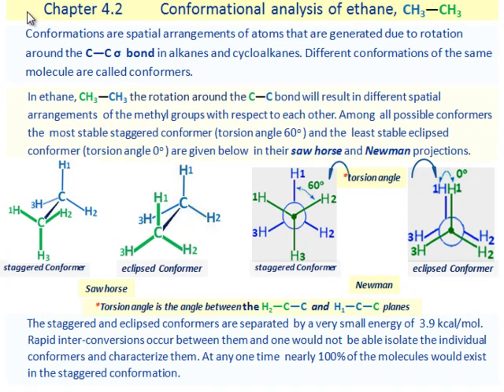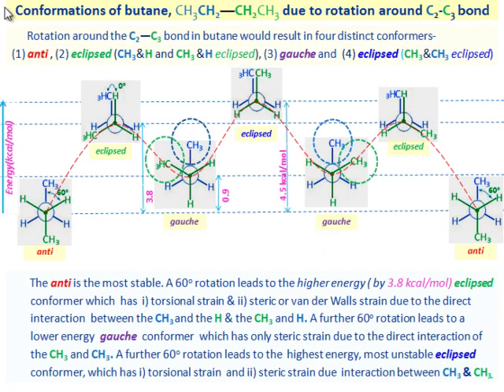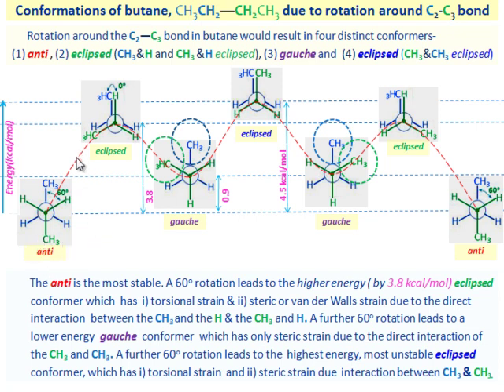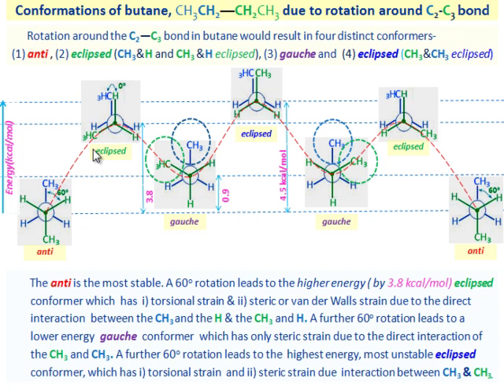CONFORMATIONAL ANALYSIS ALKANES AND CYCLOALKANES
DEFINITION OF CONFORMER, CONFORMATIONAL ANALYSIS OF ETHANE, BUTANE, CYCLOHEXANE, CYCLOPENTANE CYCLOBUTANE AND CYCLOPROPNE